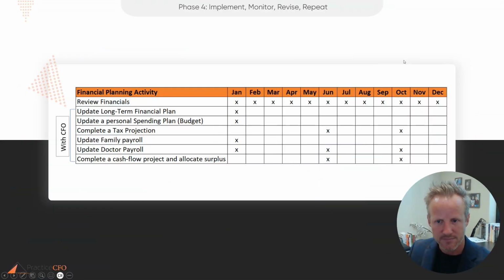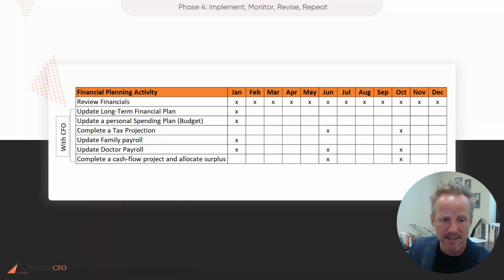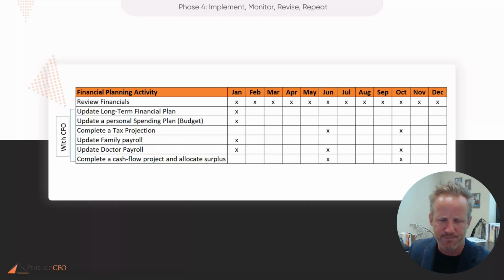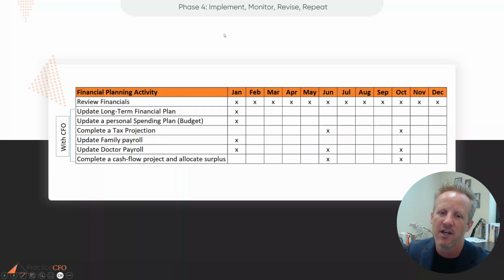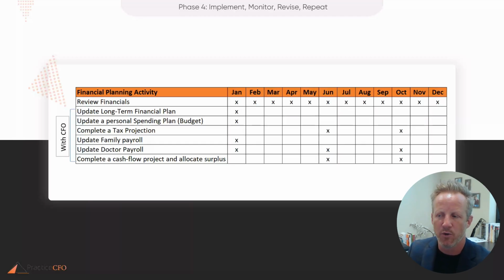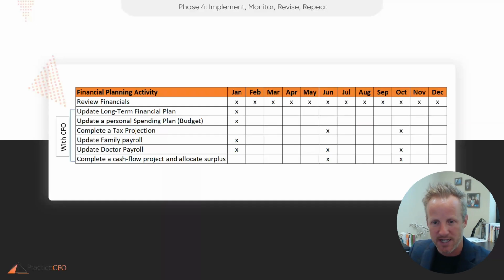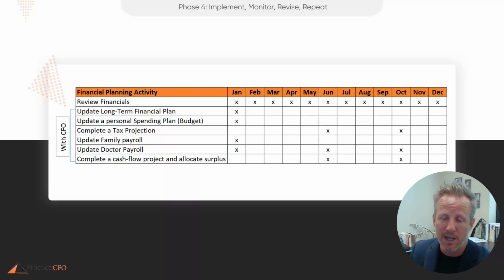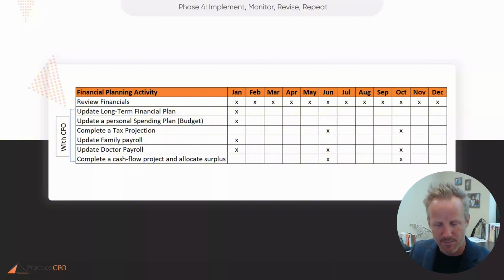Dental Financial Planning: Turning Chaos into Financial Freedom - Part 11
In this episode, Wes Read, CPA and financial advisor, highlights a common mistake among dental practice owners: treating financial planning as a one-time task instead of an ongoing cycle. Just like dental hygiene requires regular checkups, financial hygiene needs consistent monitoring, updating, and adjustment.

Wes explains the fourth phase of financial planning: Implement → Monitor → Revise → Repeat. Following a structured rhythm ensures clarity, accountability, and faster progress toward financial independence.

Seven Key Activities for Dental Practice Owners:
Review monthly financial statements (profit & loss, balance sheet, cash flow).
Update long-term personal financial plan annually (ideally in January).
Revisit personal spending plan annually to track expenses accurately.
Complete tax projections twice yearly (June and October/November).
Update family payroll annually in January to optimize taxes and 401(k) contributions.
Adjust doctor payroll three times yearly (January, June, October) for taxes and retirement.
Complete cash flow forecasts and allocate surplus capital in June and October.

Wes notes that traditional CPAs often focus on historical data and compliance, while dental-specific financial advisors help align practice cash flow with personal financial goals, creating real traction toward wealth.

Key Takeaways:
Financial planning is an ongoing cycle, not a one-time event.
Monthly reviews and annual updates keep you proactive.
Semi-annual tax and cash flow planning prevent surprises.
Working with a dental-specific advisor accelerates wealth building.
Consistency compounds into financial freedom and lifestyle flexibility.